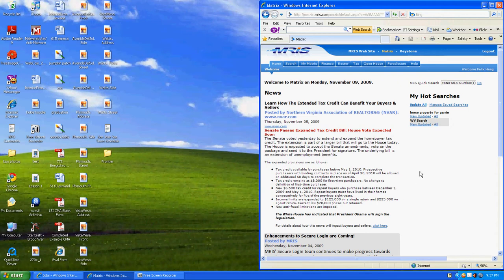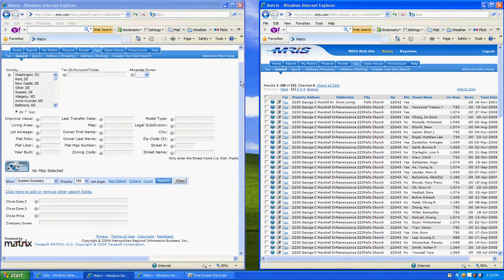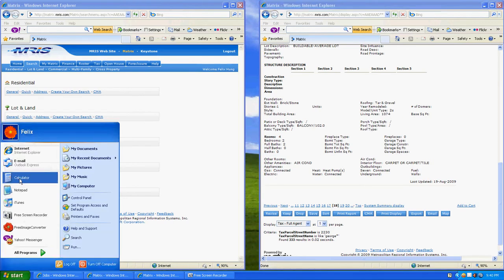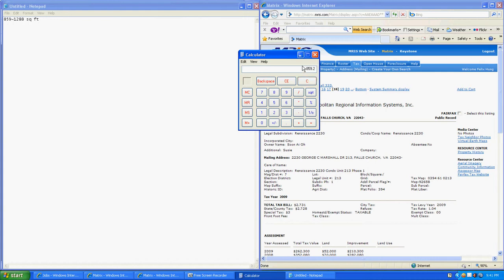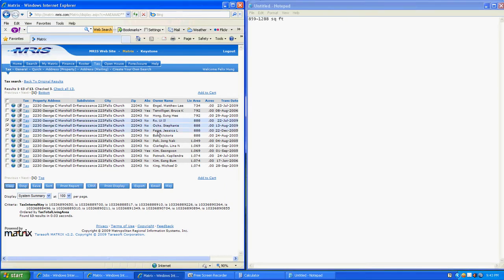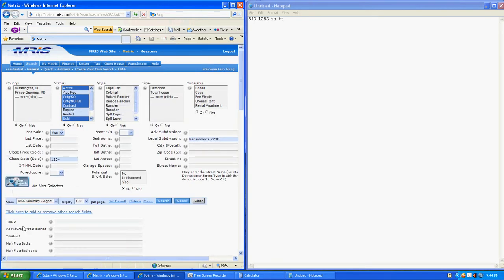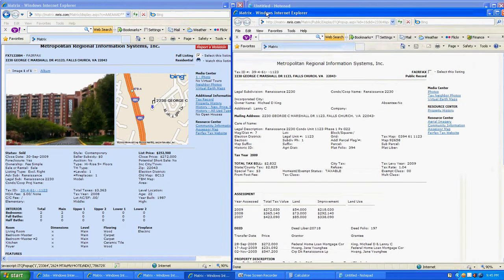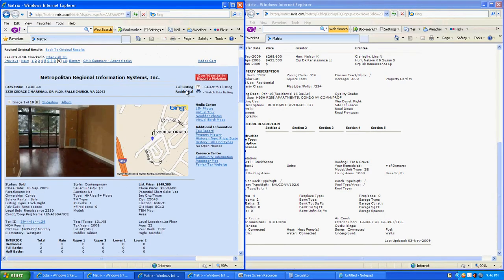FREE BASIC & ADVANCED BPO LESSONS: Felix Hung BPO CONDO COMPS Broker Price Opinion Class